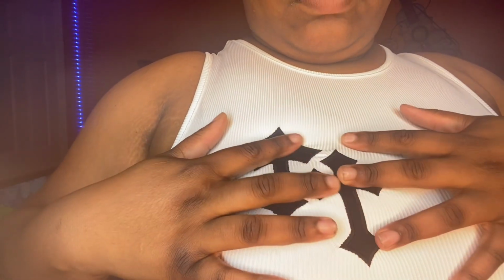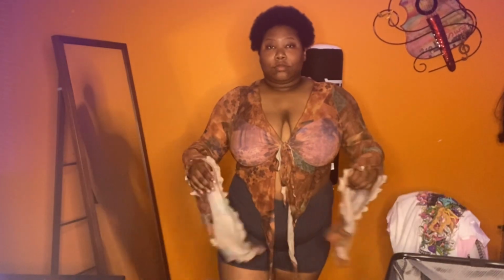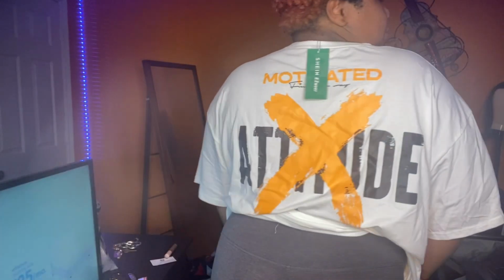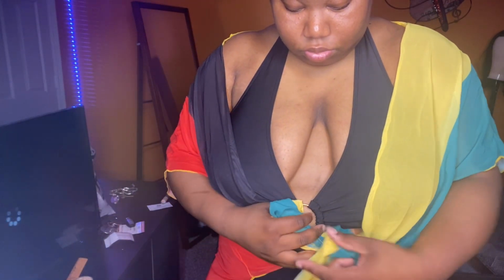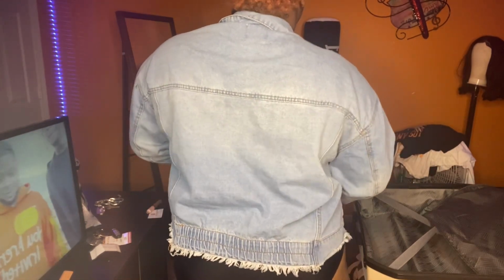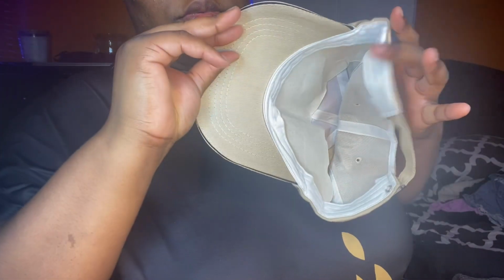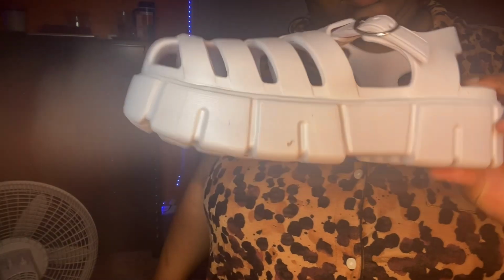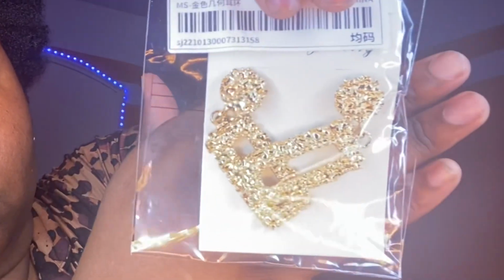HAUL| SHEIN,BURLINGTON, TARGET,ROMWE…PACK WITH ME! |CamDaDon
Follor Me On Tik Tok

How y'all think I did?🤔

Age: 23

Level of Education: College

Major- Cosmetology

Dm me Some Suggestions lovelies! 💋